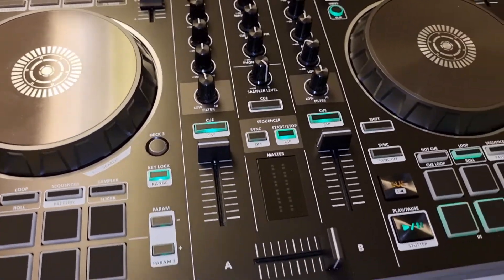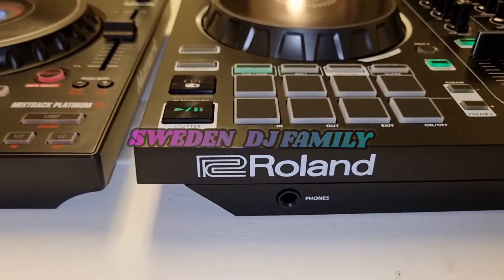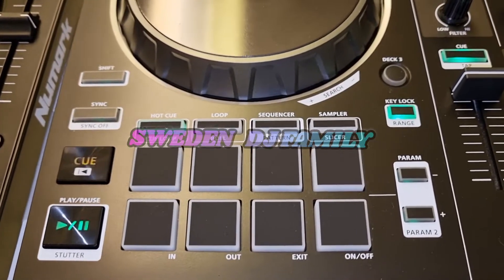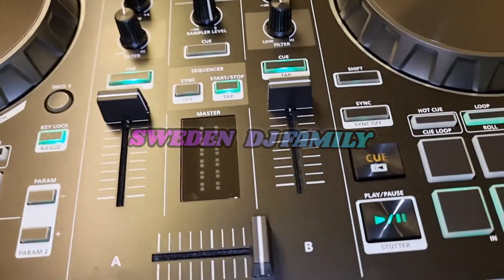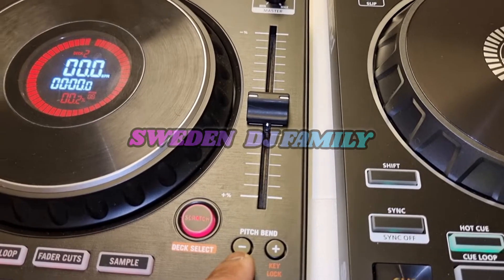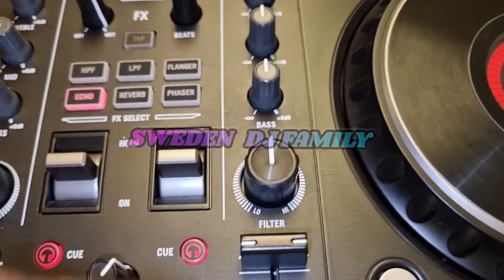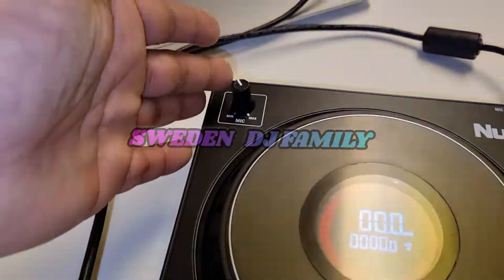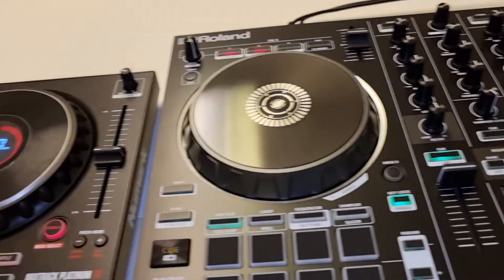Low budget Dj controllers For All Dj's Roland dj202 VS Numark Mixtrack Platinum Pro..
Numark mixtrack pro VS Roland dj202..

peace 🔥💪